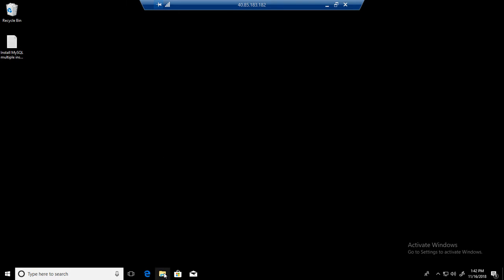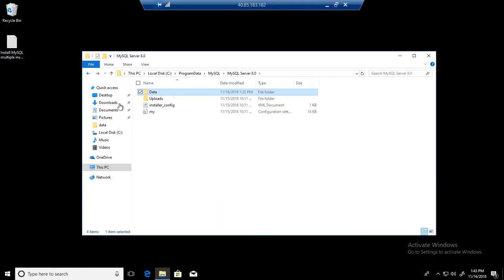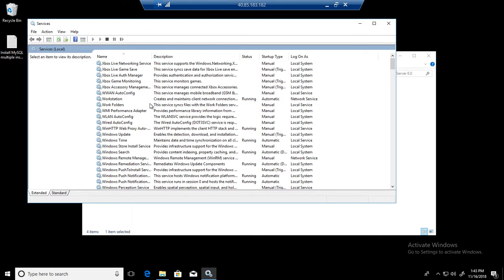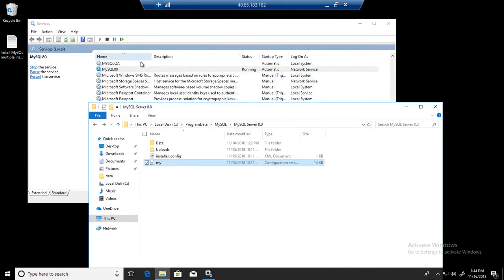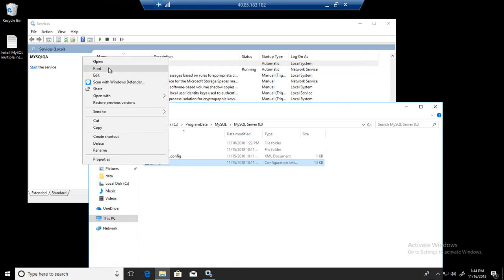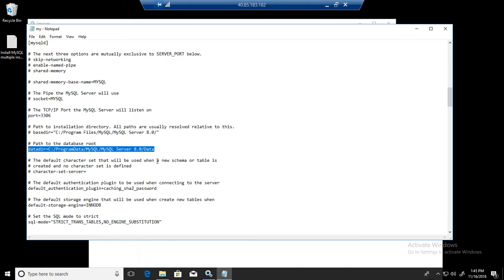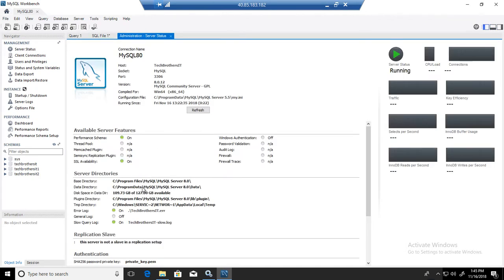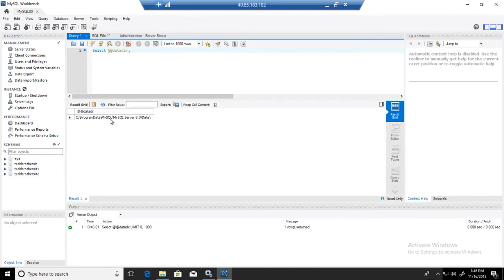How to find Data Directory Location in MySQL on Windows Machine - MySQL DBA Tutorial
There are multiple ways to find the location for Data Directory Location for MySQL on windows machine.

1) By using @@datadir:
If you are already connected with MySQL Server, you can run below query to find out the data directory location.

2) Check value of datadir in my.ini file

You can go to my.ini file and find the line datadir=, that is the path for your data directory. In case of default installation, you will find ini file in C:\ProgramData\MySQL\MySQL Server 8.0.